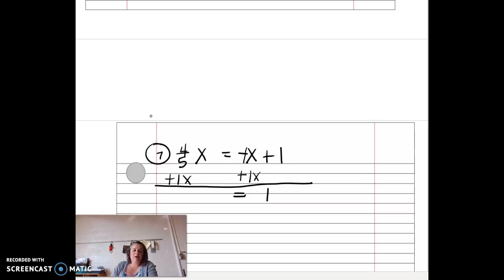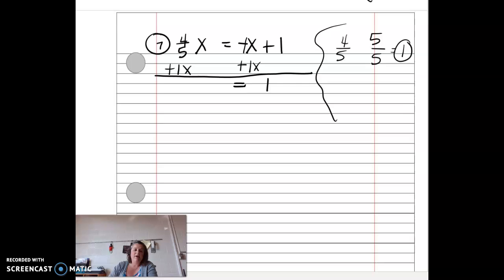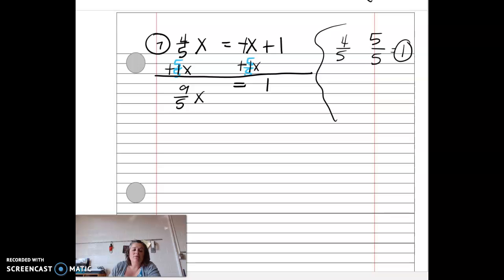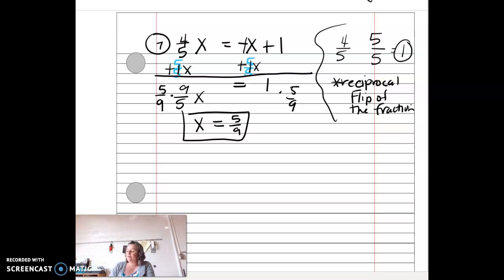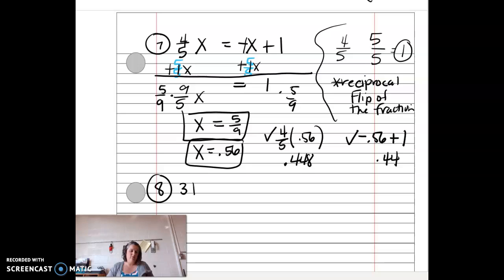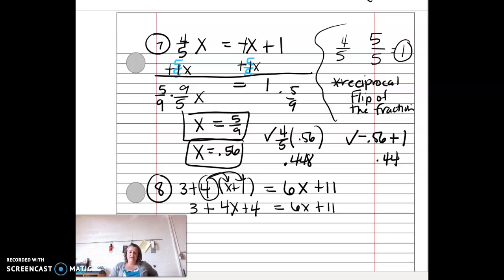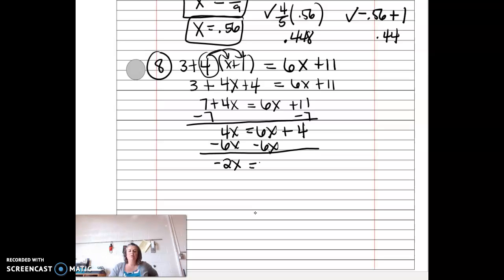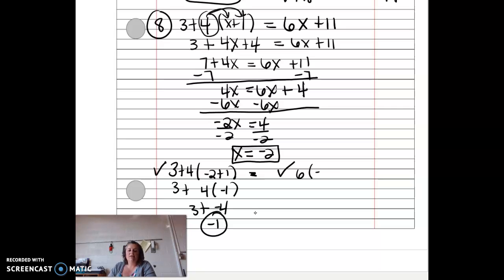Math 8 Notes: 3.3 Pouches to Variables (negative and partial) pt 2